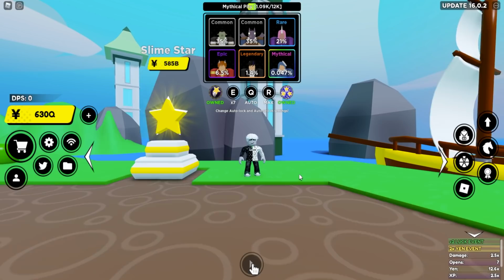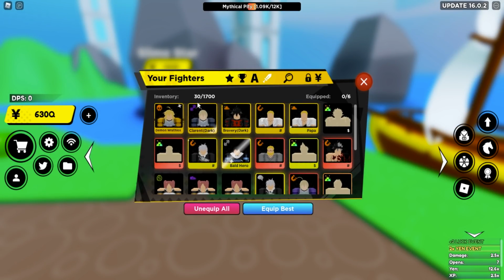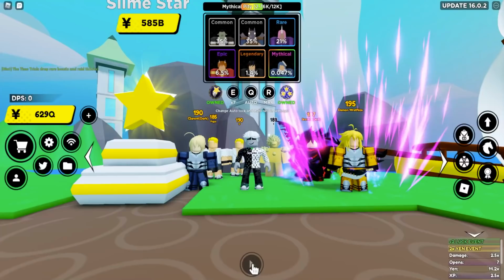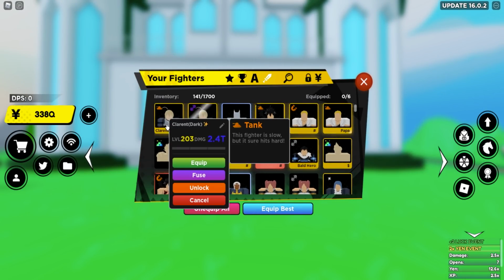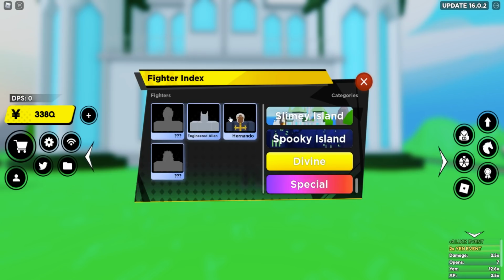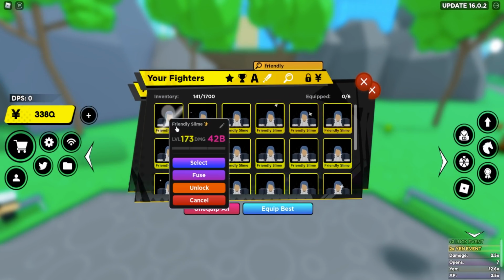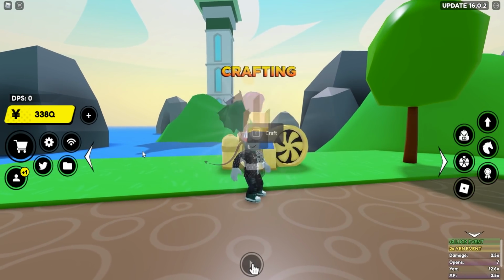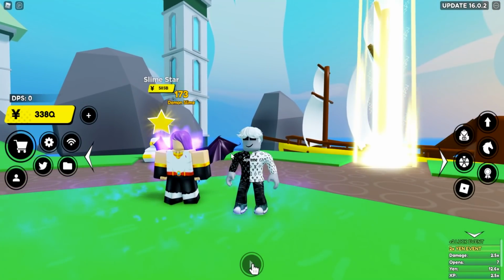12 HOURS Of MAX OPENING With 14.5 Luck. CRAZY OUTCOME! | Anime Fighters | Update 16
My mood during this video : Okay , Ehh , Mehh , Fuck , Okkkk , Pogggg, WICKED